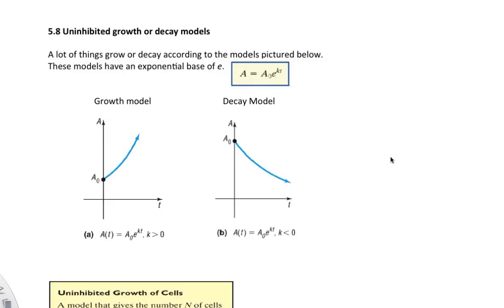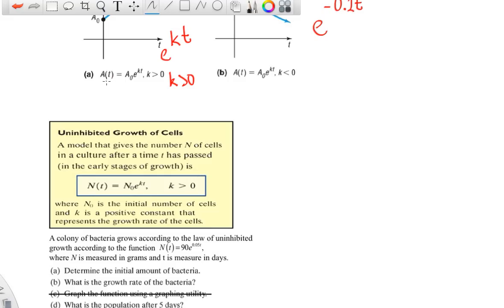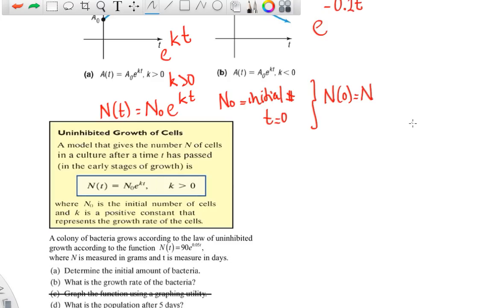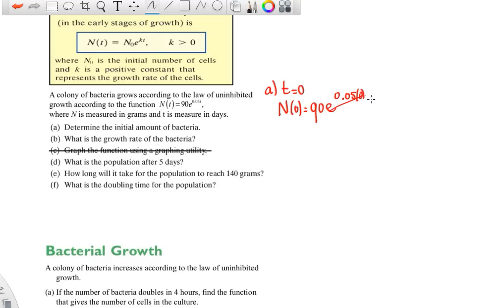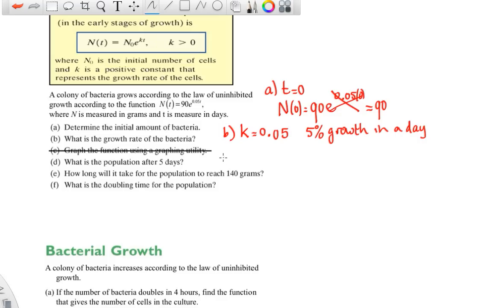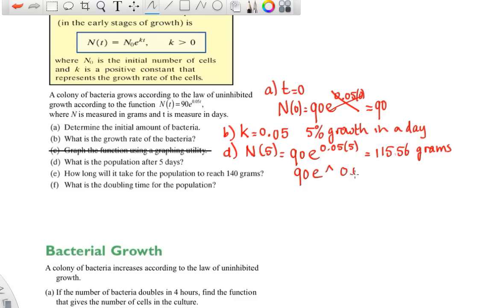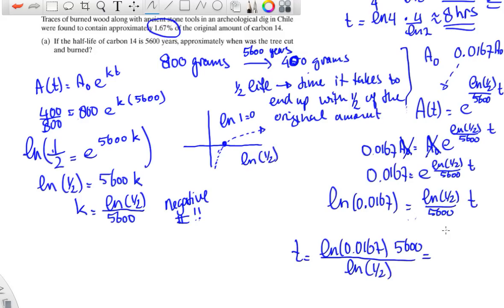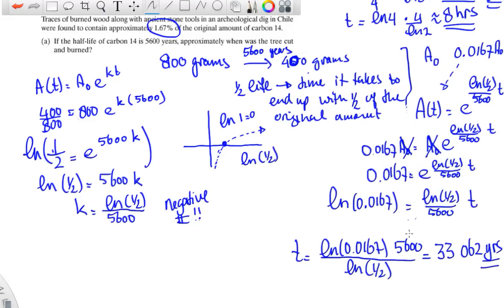Precalc 5.8 Uninhibited growth and decay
Examples of exponential growth and exponential decay problems (uninhibited growth and decay).